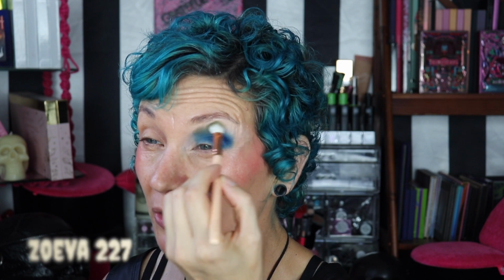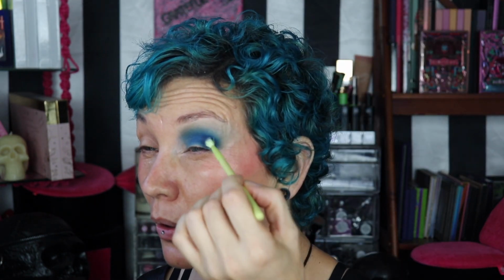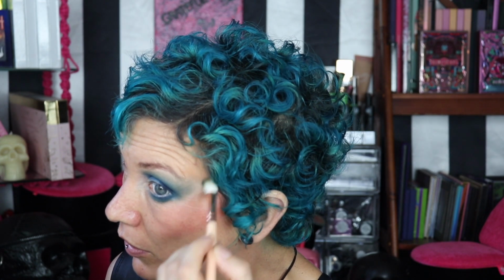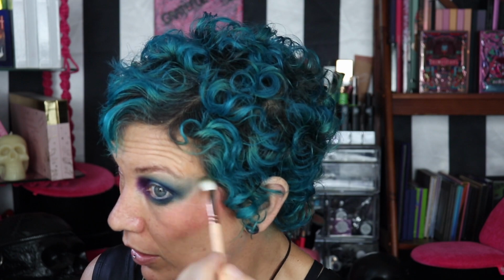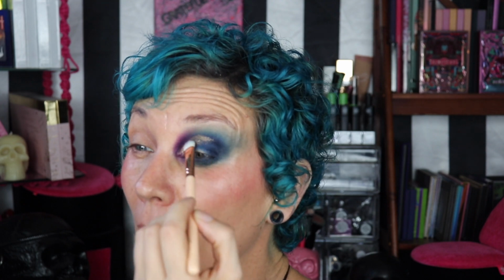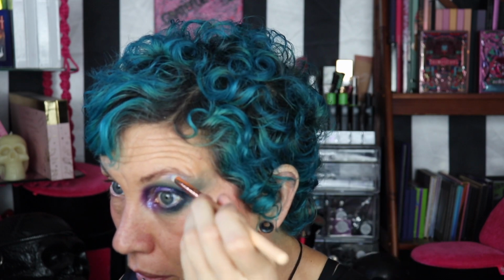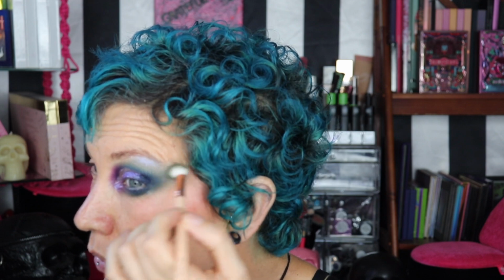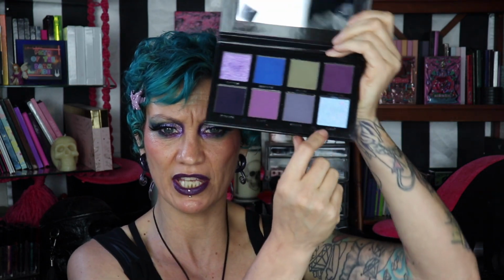Pop This Palette's Cherry In the Dark☠️Unearthly Cosmetics👽New Shimmers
Hey dudes, welcome to my makeup channel where I do makeup tutorials and feature mainly indie makeup brands.  Today I will be featuring the In the Dark palette by Unearthly Cosmetics (formerly Alien Cosmetics).  This palette contains the new shimmers in the palette and I will also be testing their new single shimmers.  My code LOSSEDKATIE will save you 10% and I make a little cash too.  Love you guys.

(code LOSSEDKATIE to save 10%)
*OMFG Cosmetics

Send mail to:
Katie Sorenson
Missoula, MT
59806

What I use to film my videos:
2 700W, 24"x24" Box lights